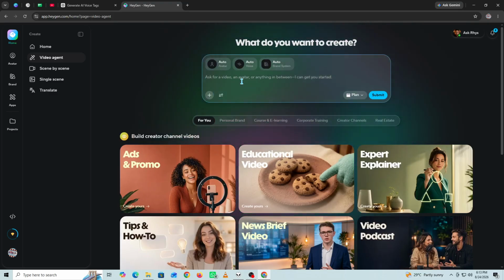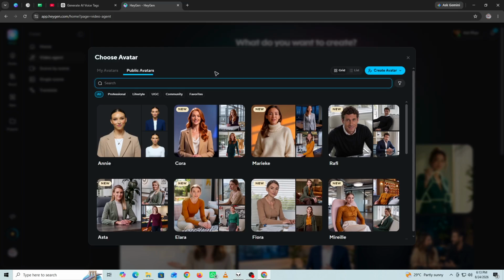How to Create AI Training Videos With HeyGen Full Guide 2026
In this video, I’ll show you how to create AI training videos with HeyGen step by step in 2026. Learn how to create training content, choose an AI avatar, add your script, generate an AI voice, customize scenes, and produce professional training videos using HeyGen. This tutorial is perfect for beginners, businesses, educators, and teams who want to create engaging training videos quickly and easily.